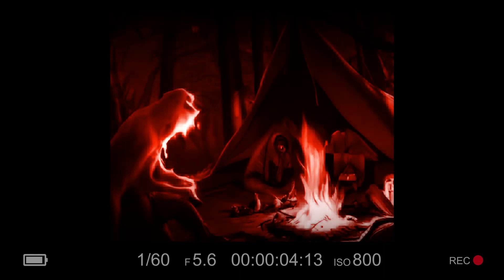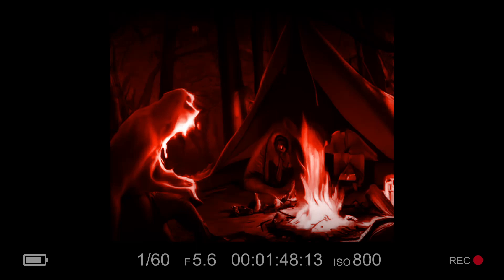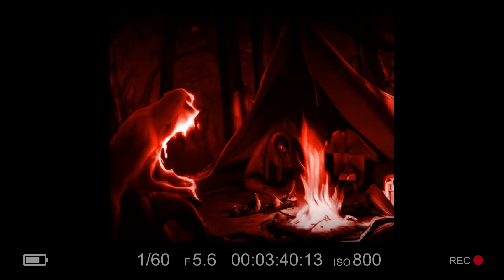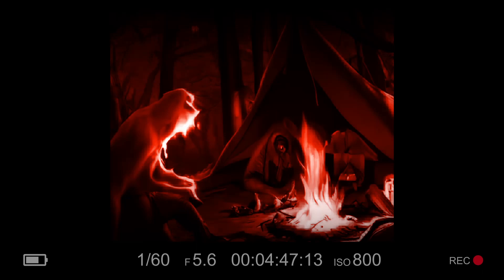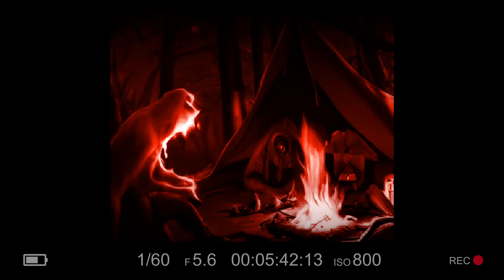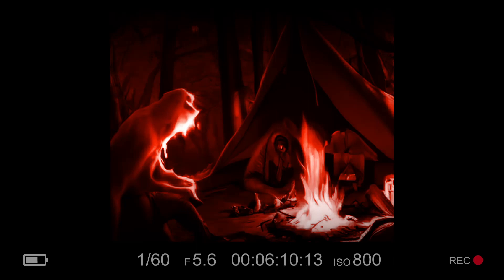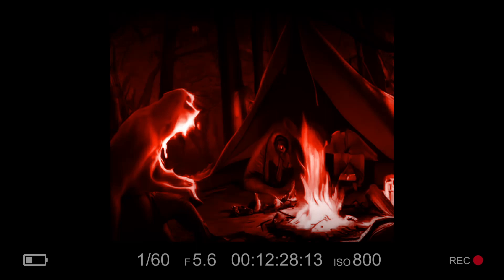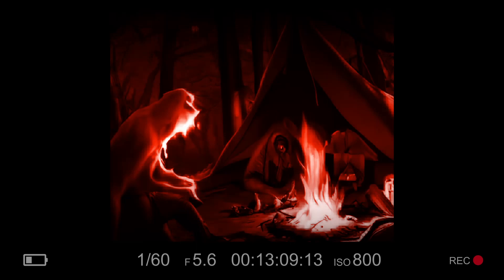Creepypasta | The Night in the Woods